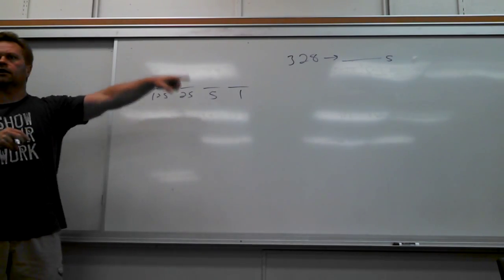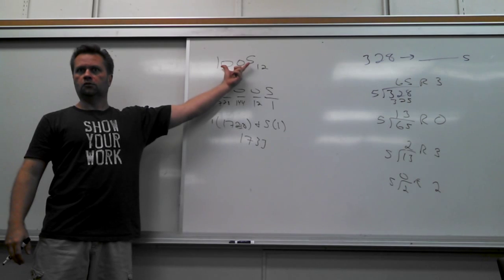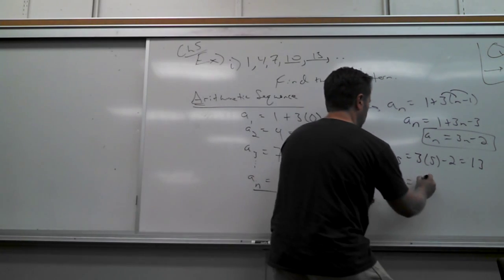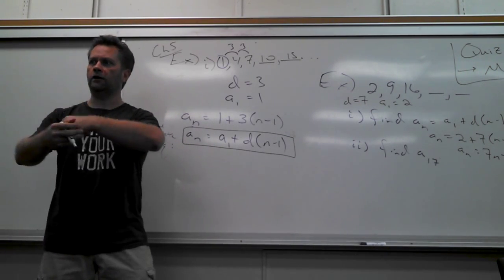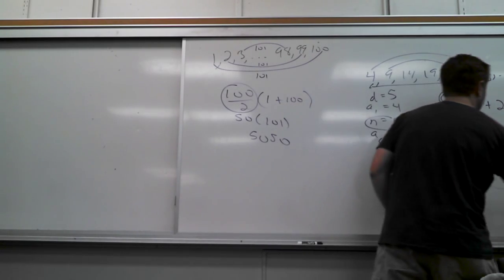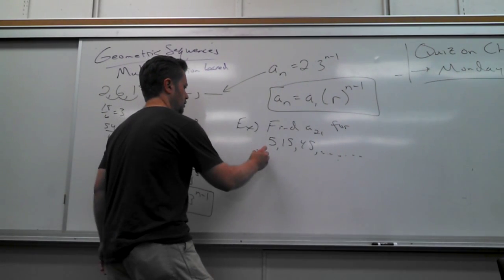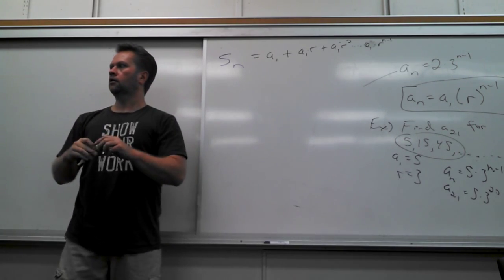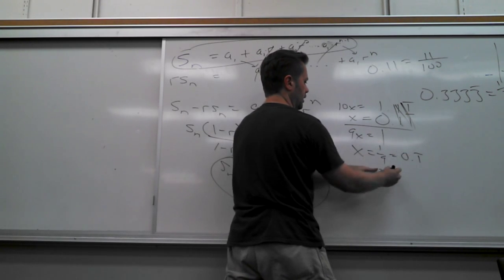Math 120, Sept 30 Lecture, Part 1